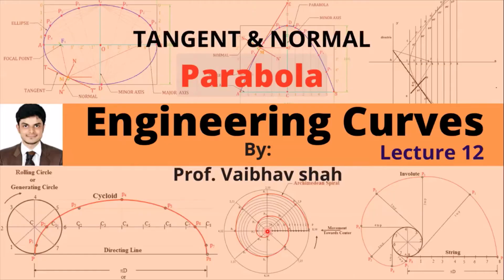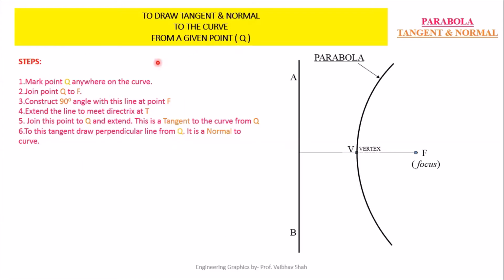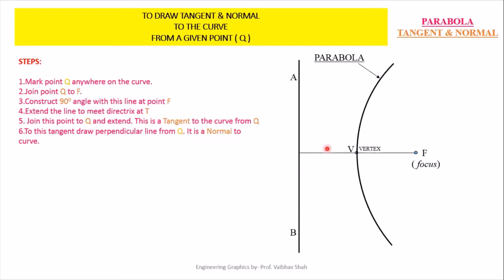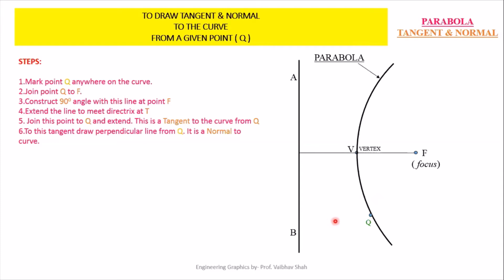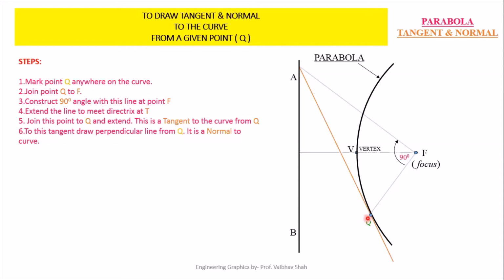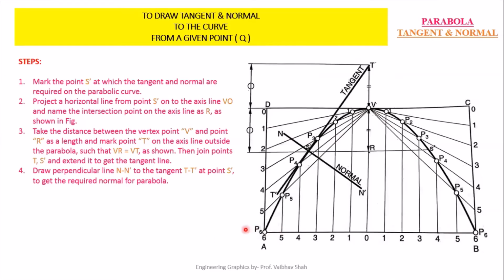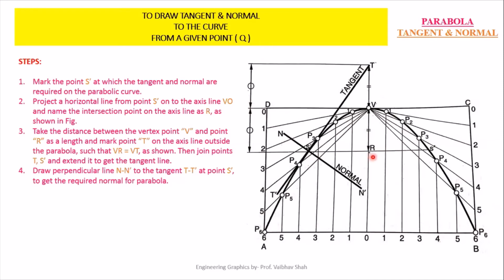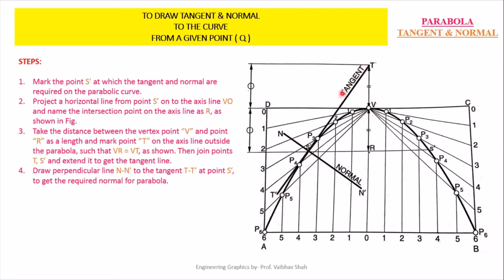Parabola - Tangent & Normal |Engineering Curves|Lecture -12|Engineering Drawing By Vaibhav Shah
I have created a complete lecture series on engineering curves starting from basics covering all the definitions, notations and nomenclatures used in practice and demonstrated all the methods to draw an Ellipse, Parabola, Hyperbola, Cycloid, Involute, Archimedean spiral.